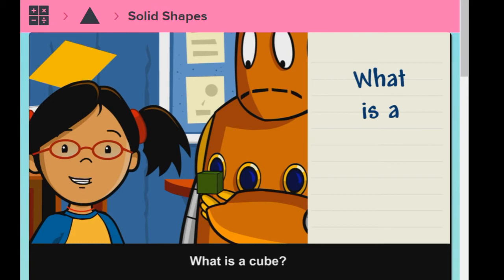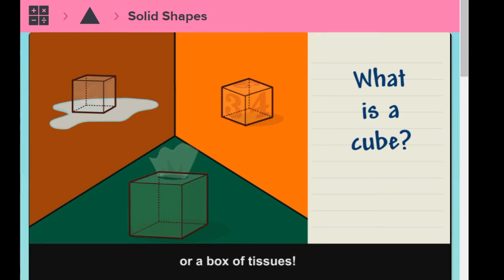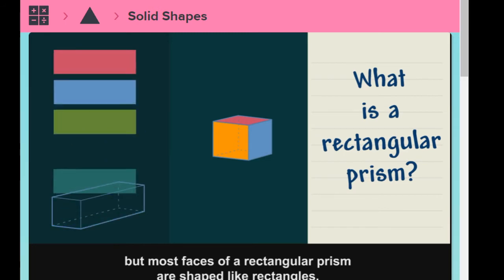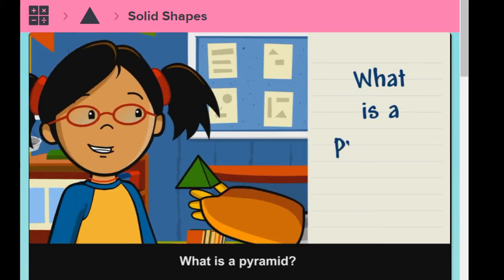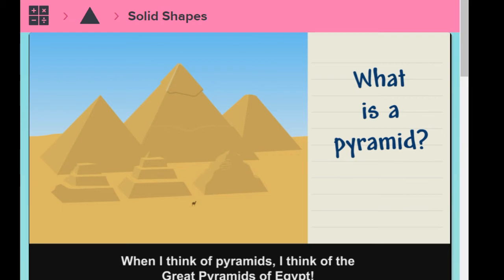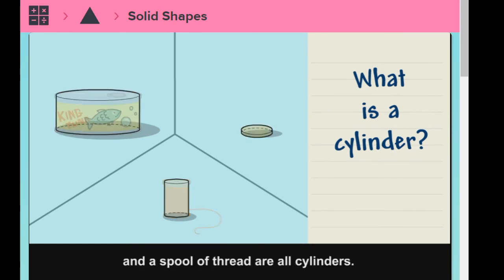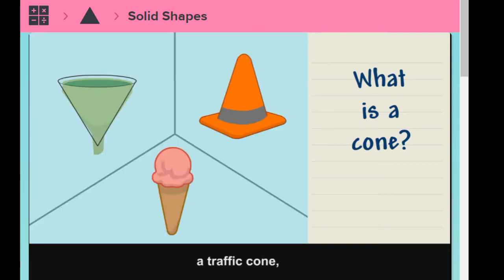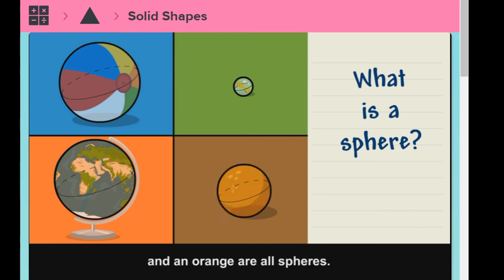Math Geometry : Solid shapes